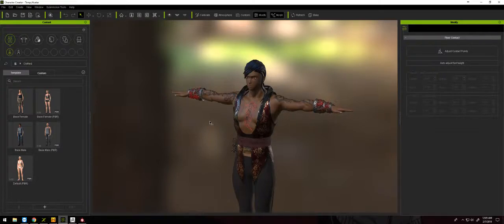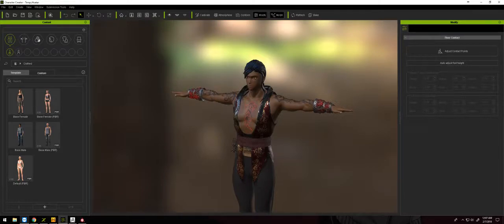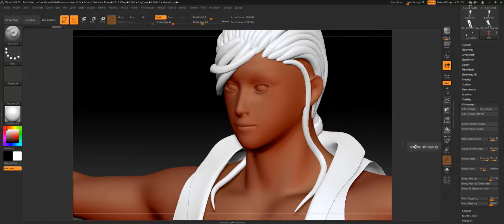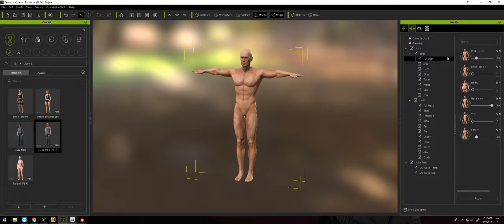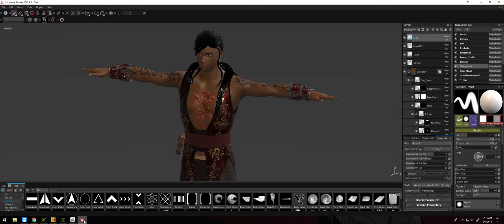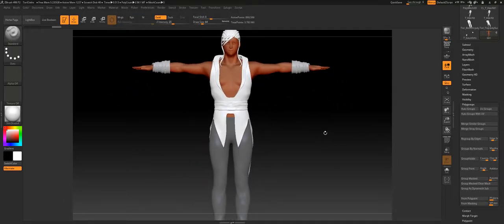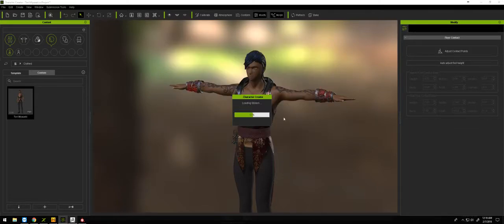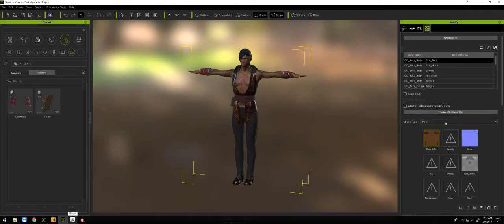New Workflow: IClone Character Creation Summary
I was a little rambly again.

GPU: GeForce GTX 970
CPU: Intel(R) Core(TM) i7-3770K CPU @ 3.50GHz
Memory: 16 GB RAM (15.89 GB RAM usable)
Current resolution: 2560 x 1080, 60Hz
Operating system: Microsoft Windows 10 Home